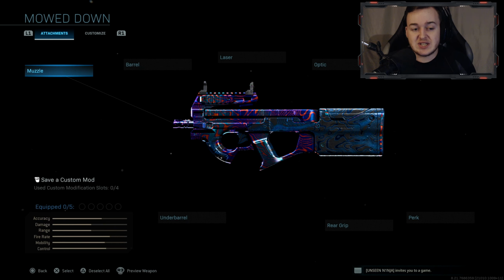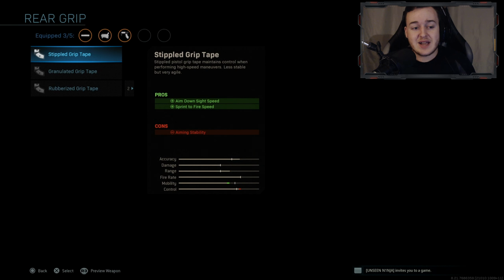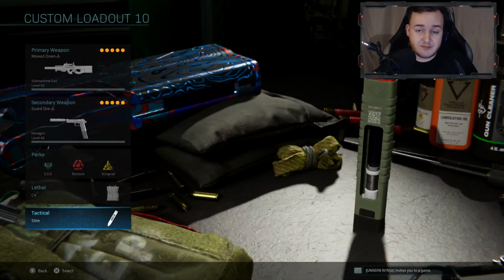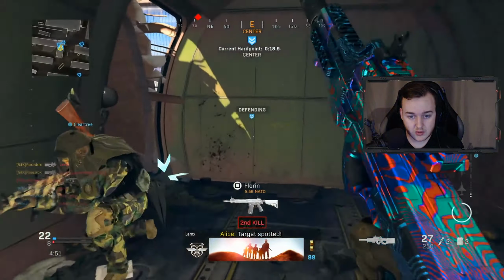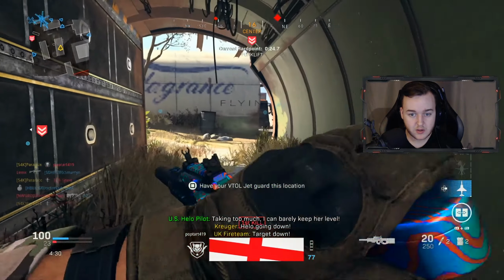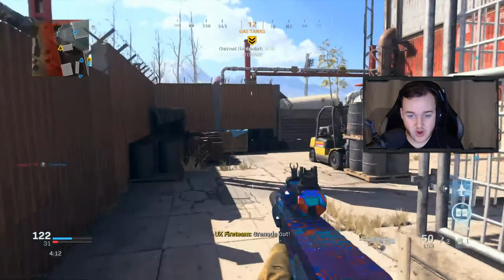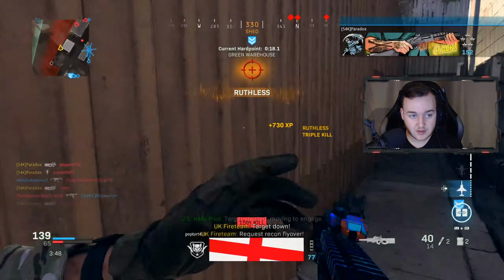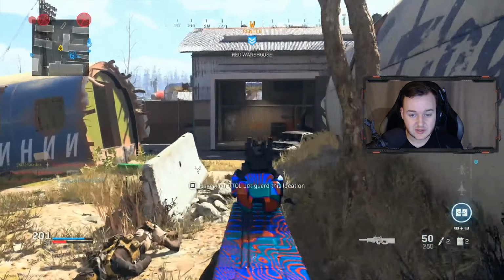MOST AGGRESSIVE P90 CLASS SETUP in MODERN WARFARE...(BEST P90 CLASS SETUP) - MODERN WARFARE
In today's video ill be showing THE MOST AGGRESSIVE P90 CLASS SETUP in MODERN WARFARE, The P90 is one of the fastest killing smgs in its category without a doubt. Let me know what you think of the class and hit the sub button of you enjoyed :)